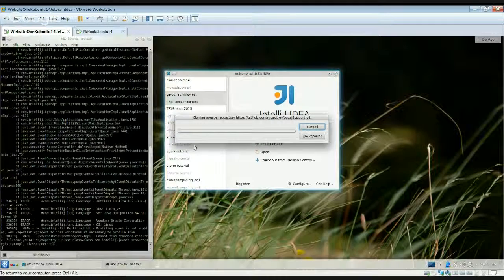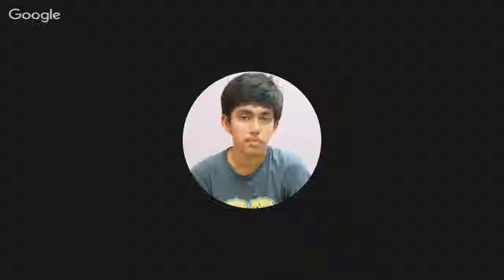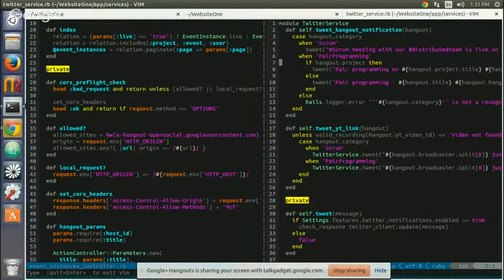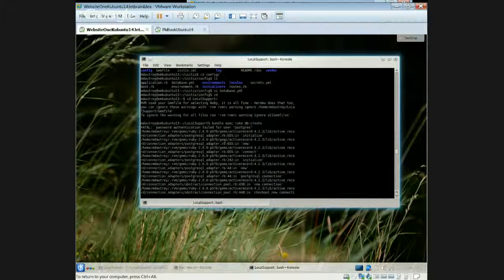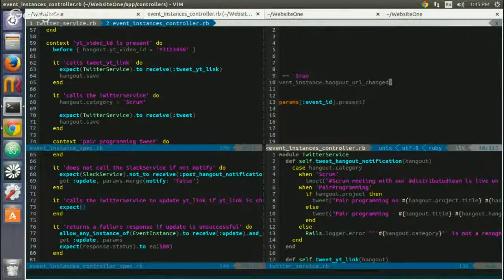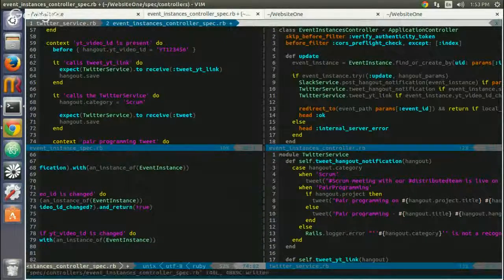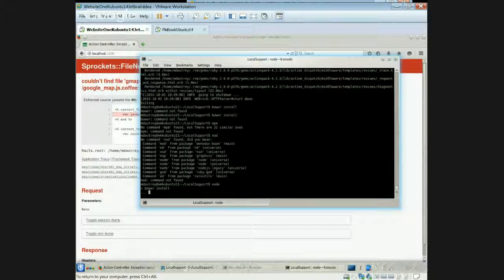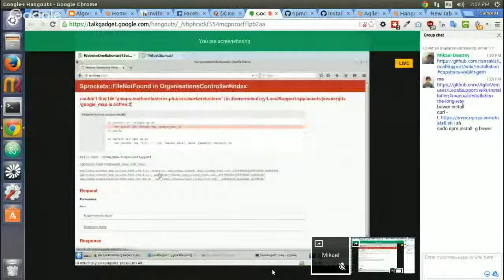PairProgramming on LocalSupport